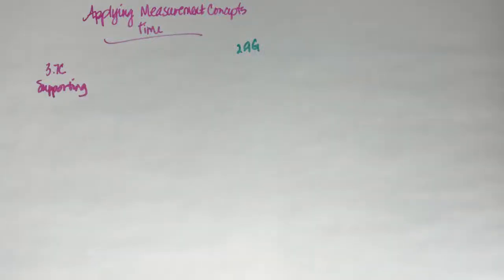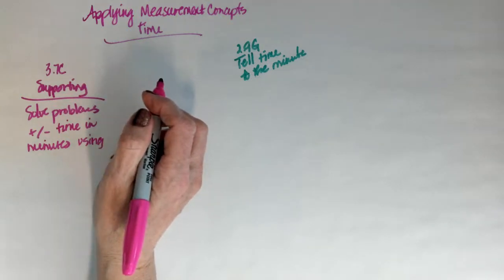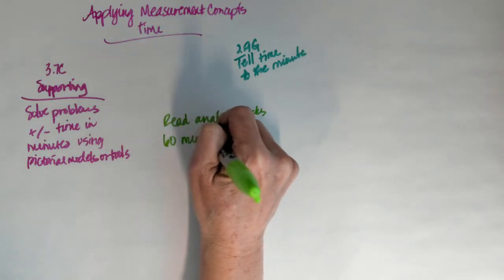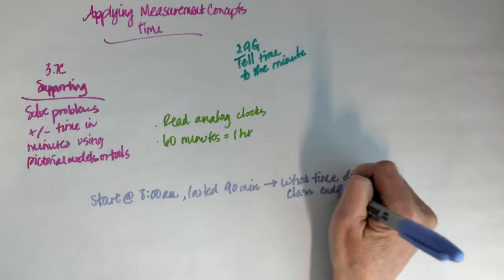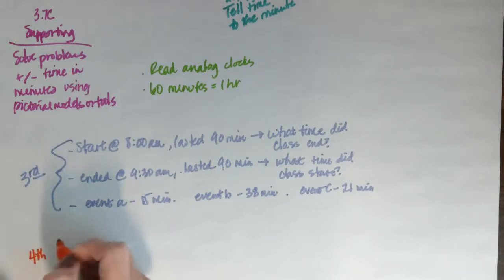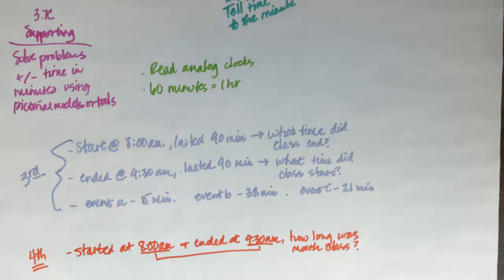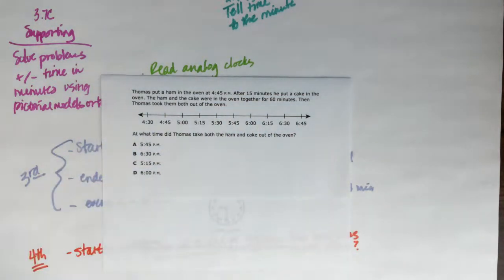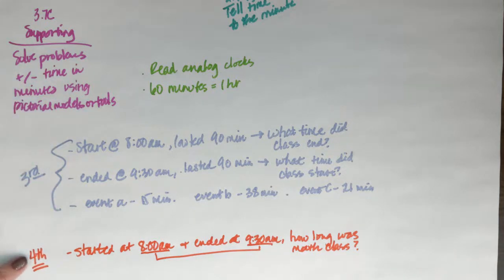3rd grade Measurement Time